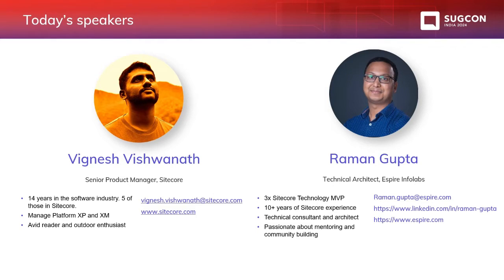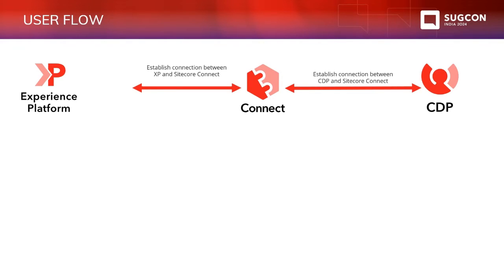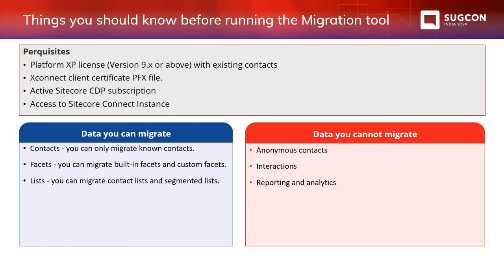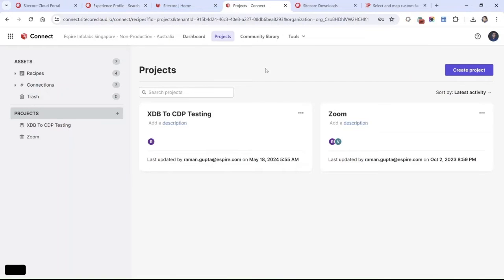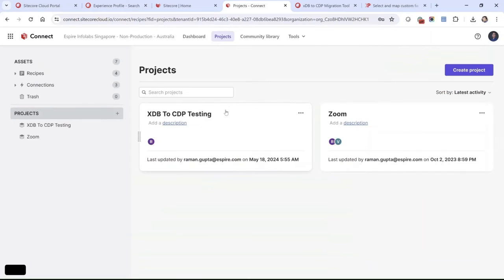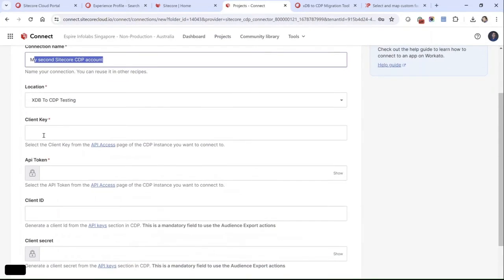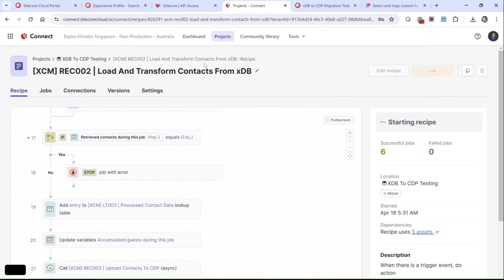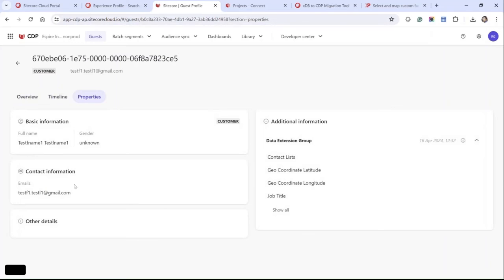Sitecore XDB to CDP Migration - SUGCON India 2024- Raman Gupta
With Sitecore's journey into the composable world, Sitecore has not lost sight of the existing XP customer base. For Sitecore users who are intrigued by the composable stack but not sure if a move is possible or feasible, this talk is your step into the migration journey.
This session will focus on the xDB to CDP migration tool, its capabilities and a case study based on the pilot with Espire.